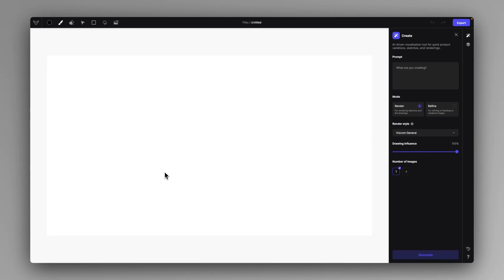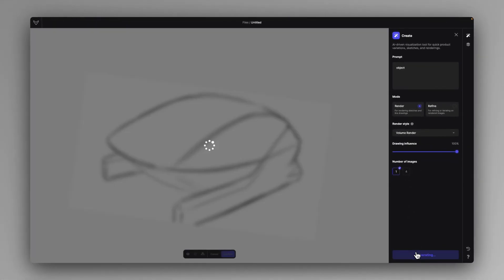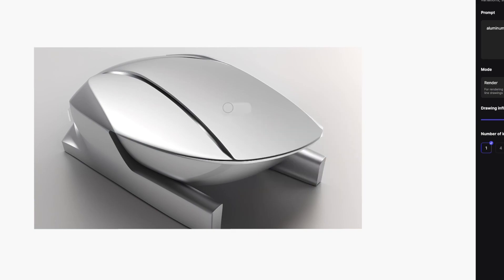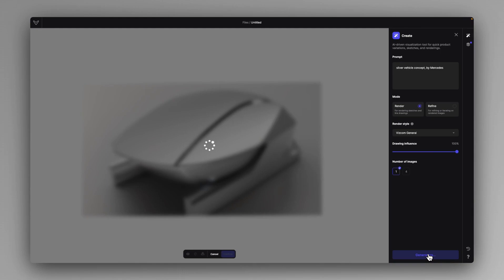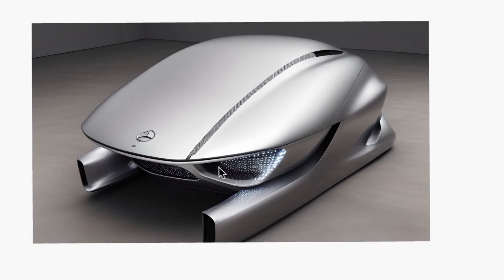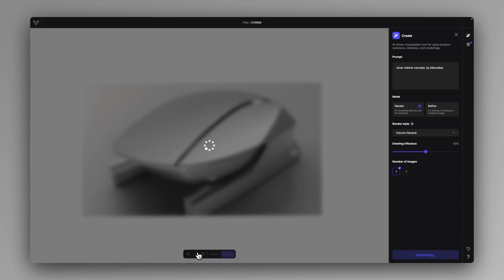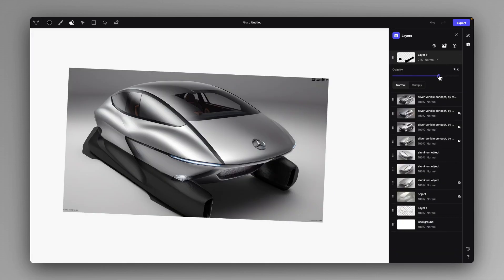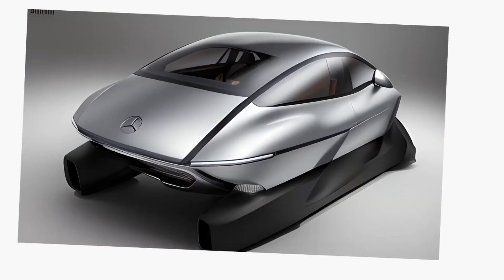Vizcom Advanced Techniques: How to blend forms and ideas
In this tutorial, we cover all of the different techniques you can apply when trying to visualize your ideas from start to finish.